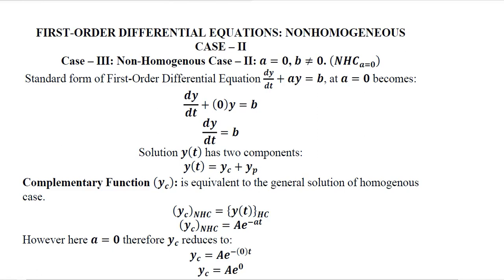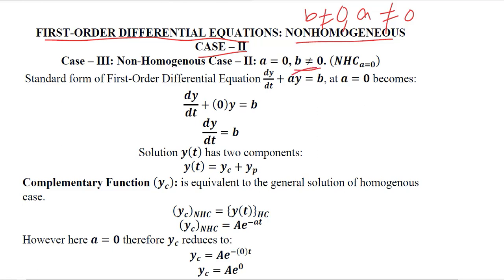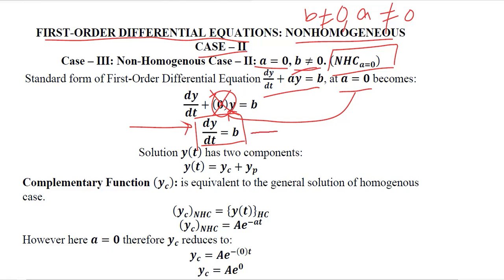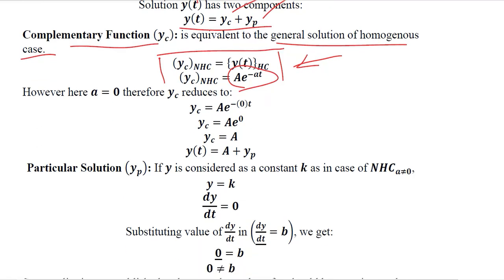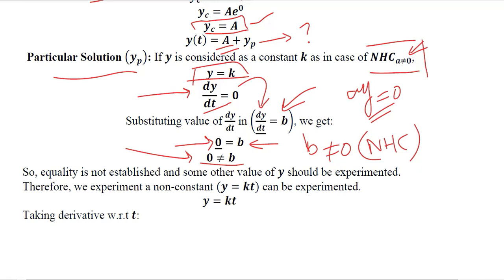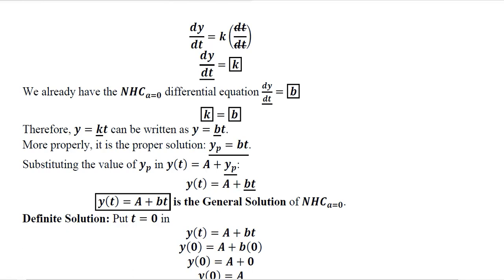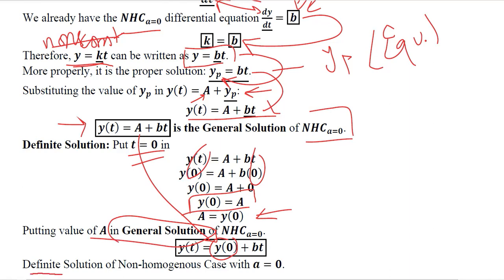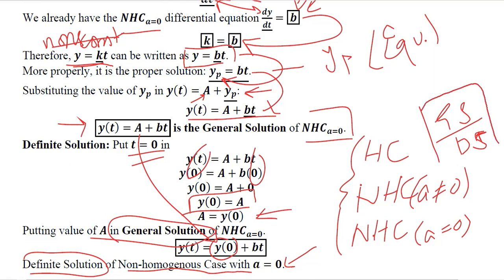First Order Differential Equations: Non Homogeneous Case (a=0)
Hi,
This video is develops the solution for First Order Differential Equations in its  Non Homogeneous Case where (a=0).

Regards,
DBM,